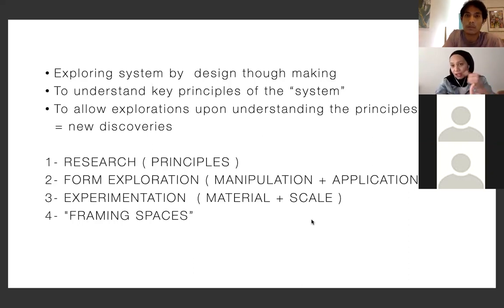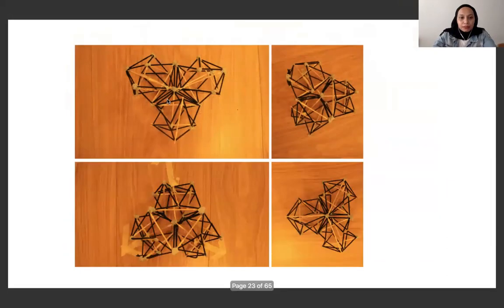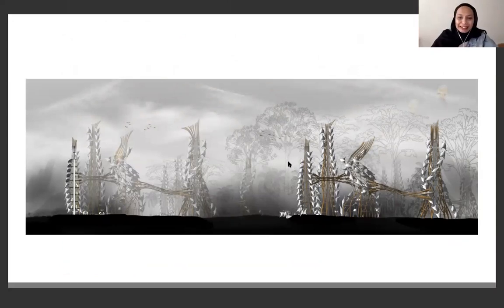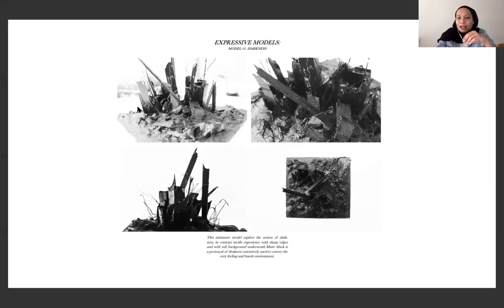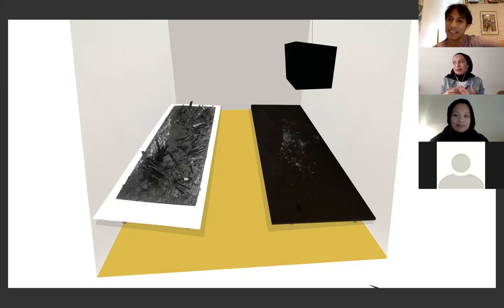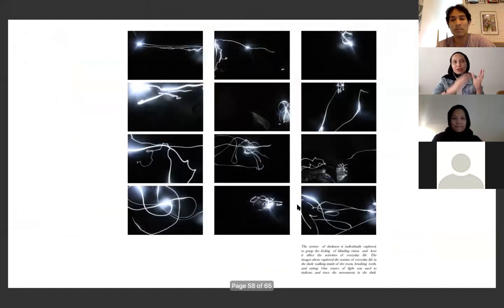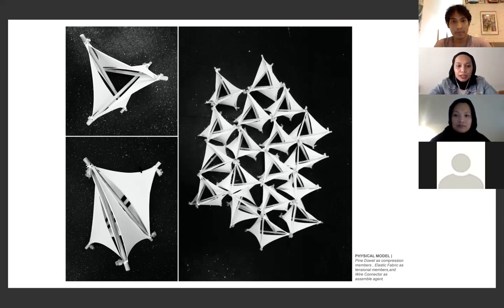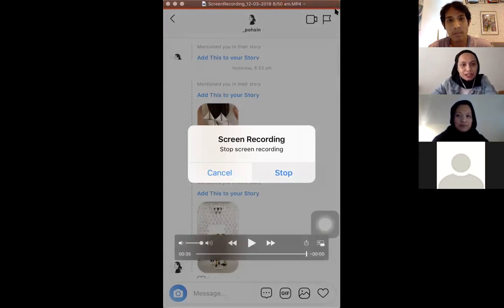Lecture series 03: Installation art and space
Lecture: Installation Art & Space - by Esha Hashim
Faculty of Design and Built Environment
First City University College, Malaysia